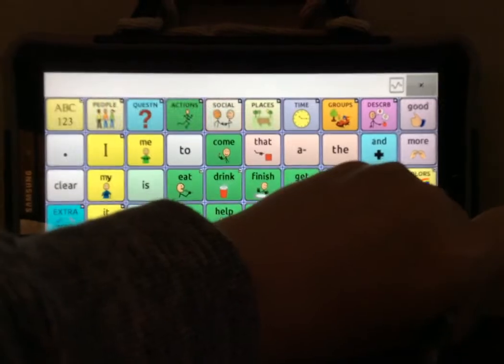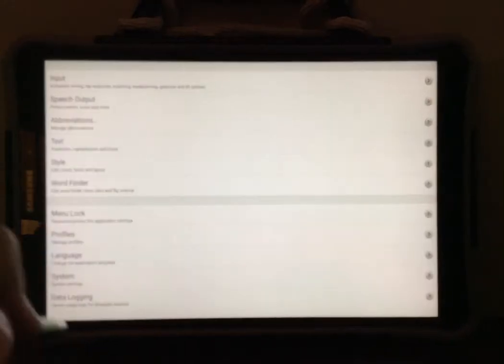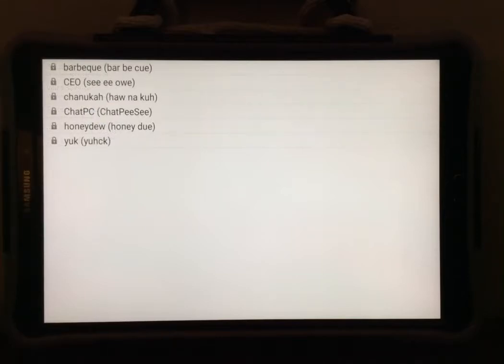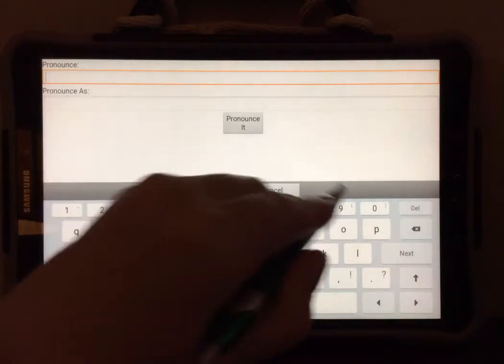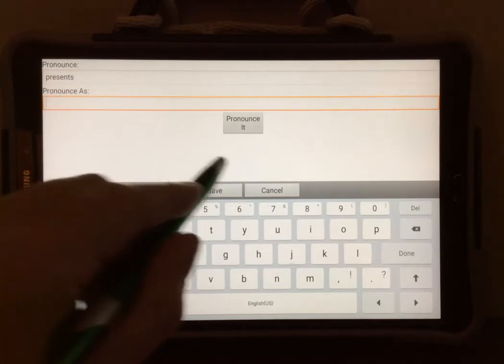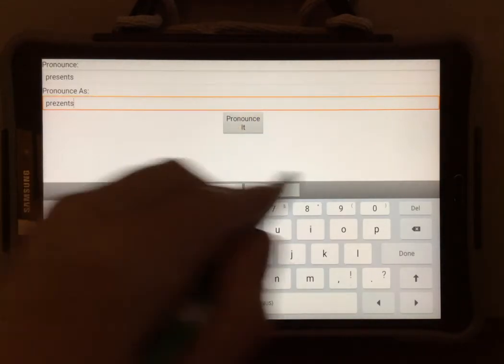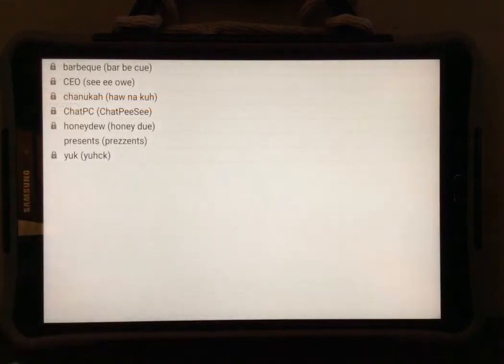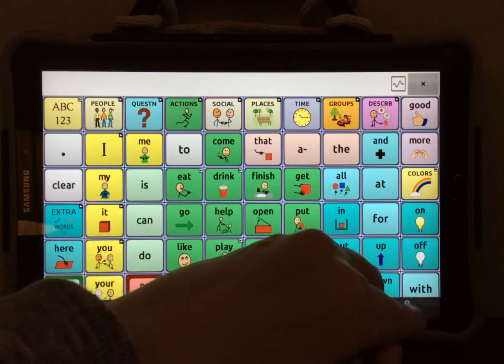Nova Chat - Changing Pronunciations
This video will walk you through the steps of changing the pronunciation of a word in a Nova Chat device.